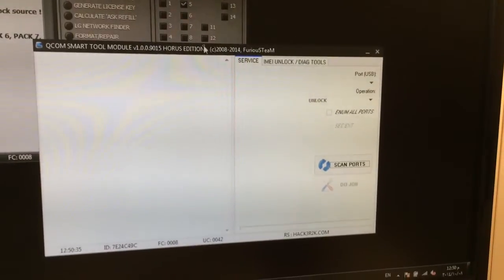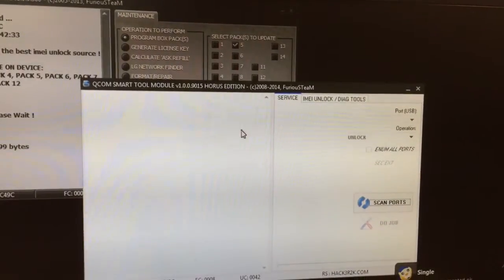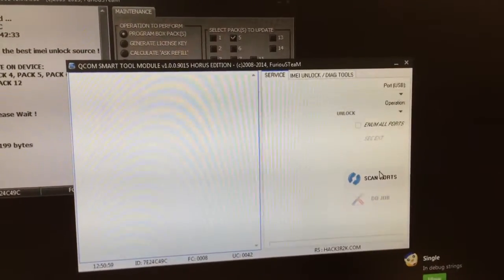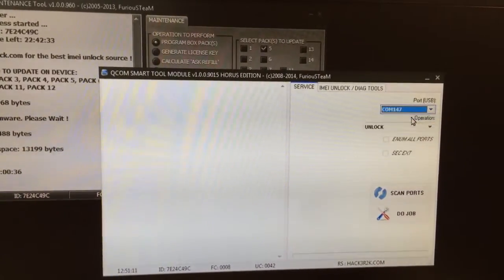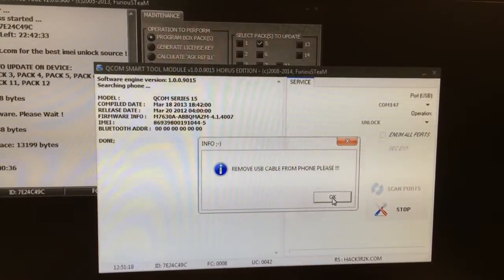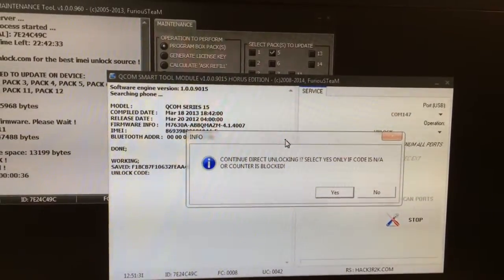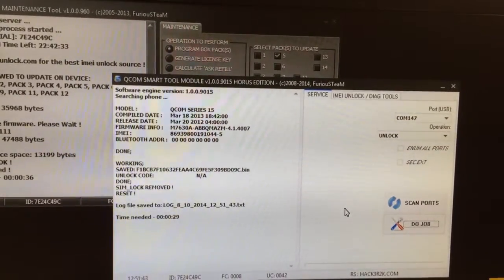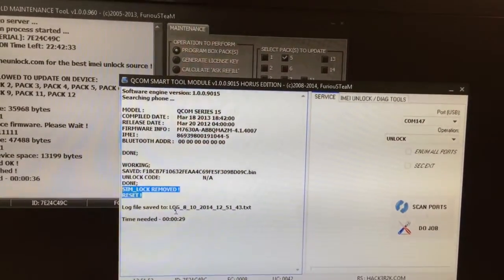ALCATEL ONE TOUCH OT-995 Unlock Using FuriousGold !